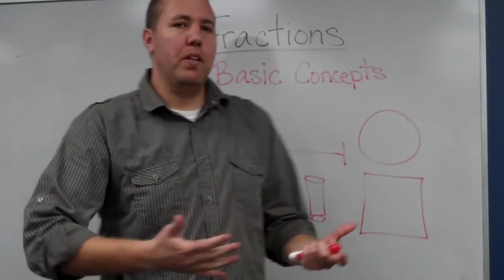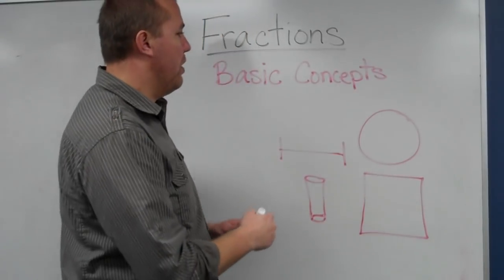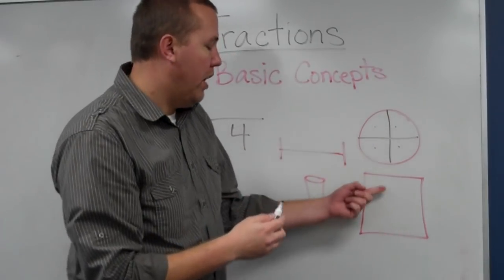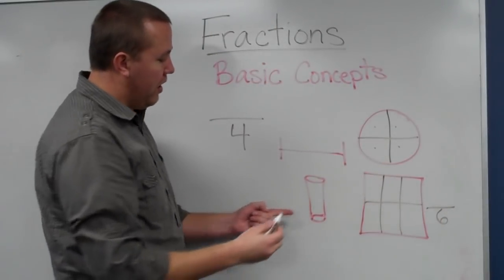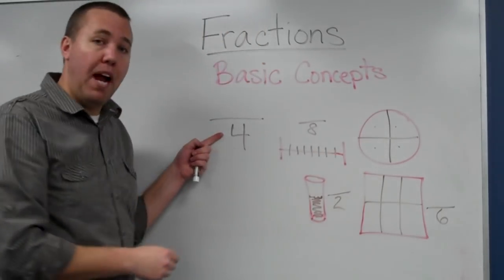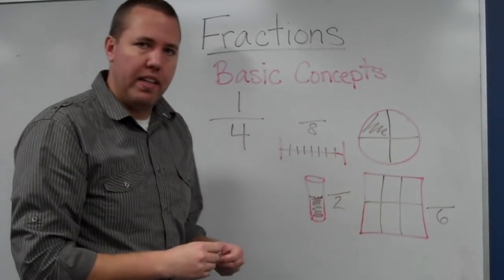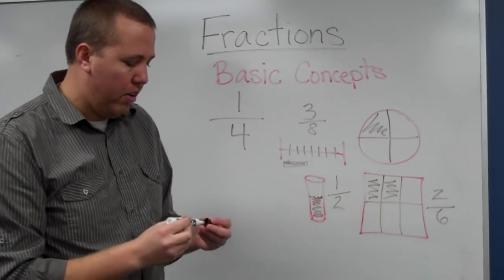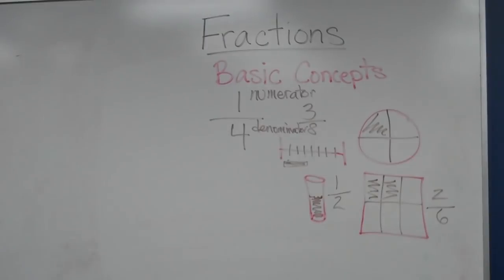Fractions - Basic Concepts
This video covers the very basic of concepts regarding fractions: how to identify and read and write fractions.